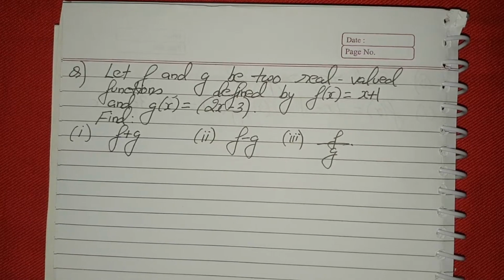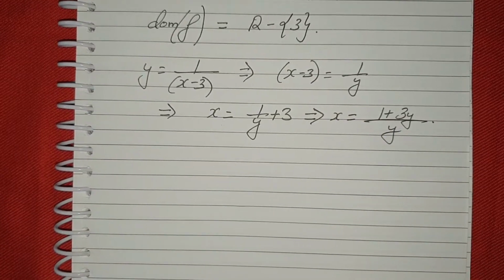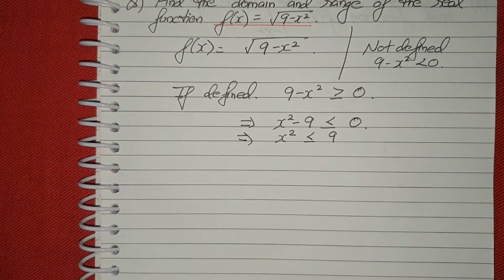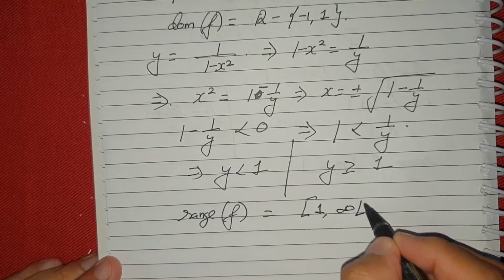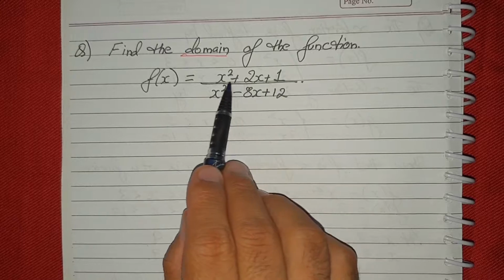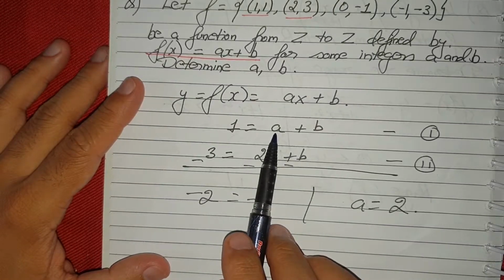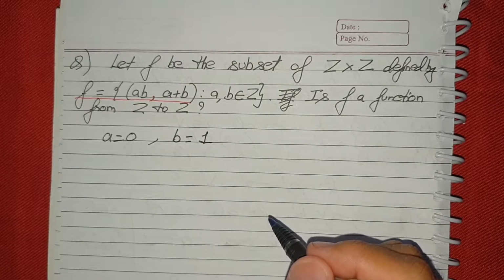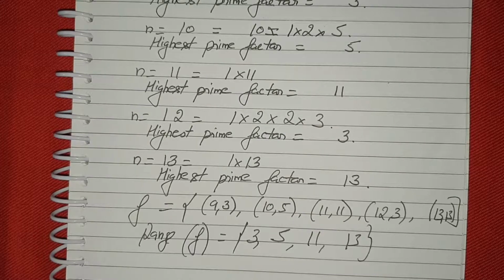Relations and functions|part 4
How to find domain range and co domain of function with lots of examples and step by step explanation.. enjoy the video
Learn maths at home by Dinesh Nayal.